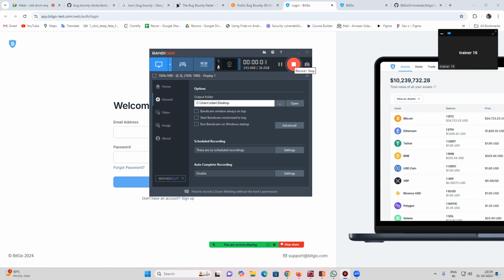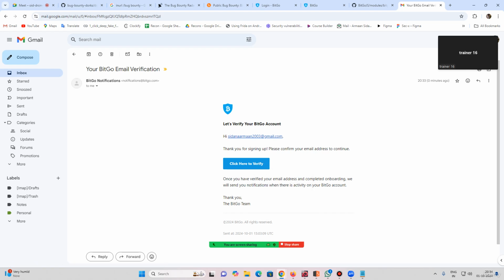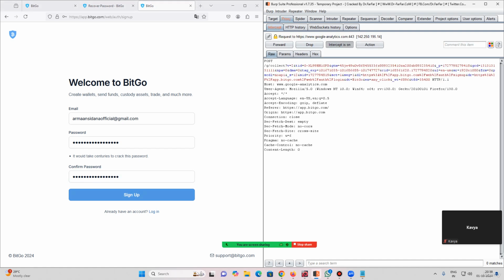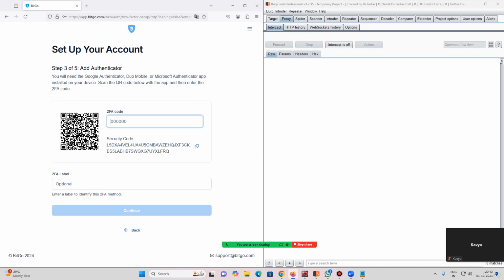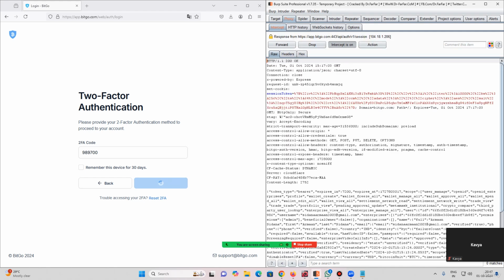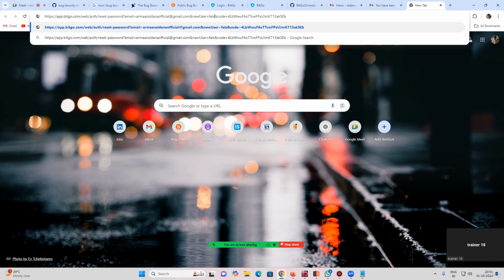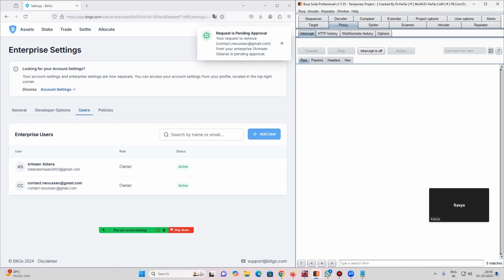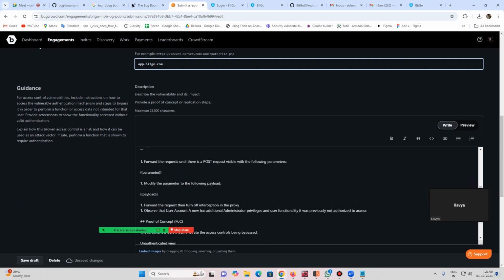10 Follow the checklist